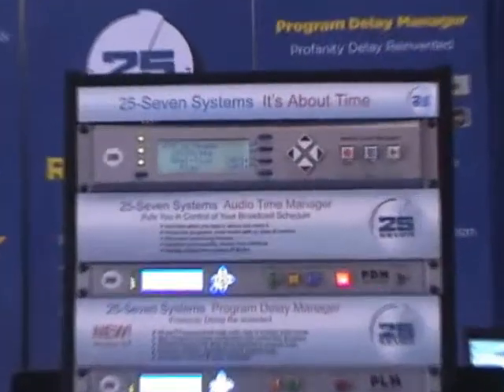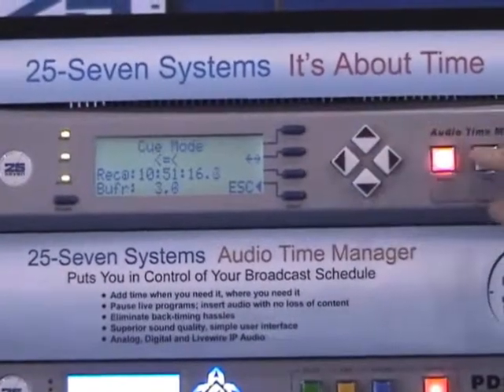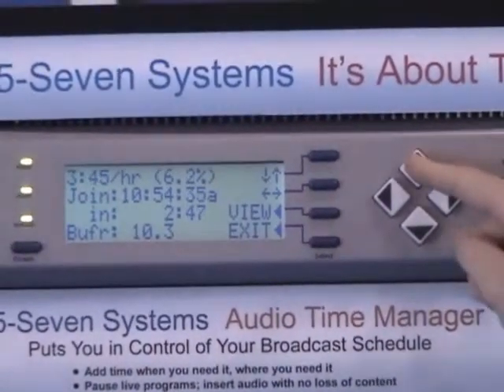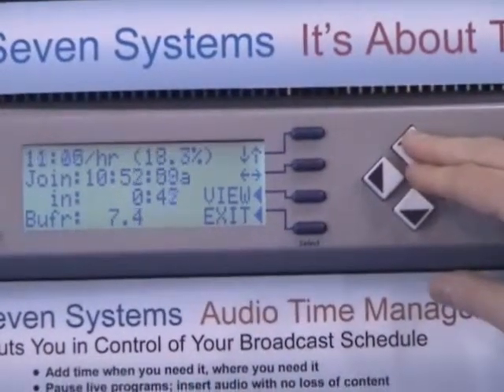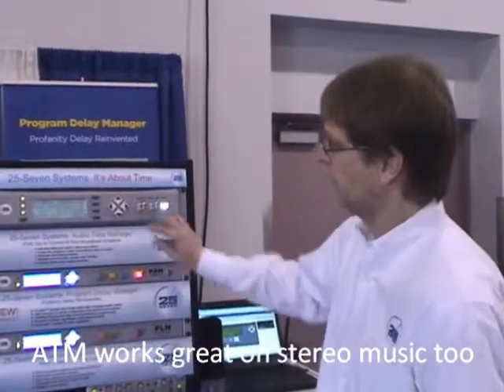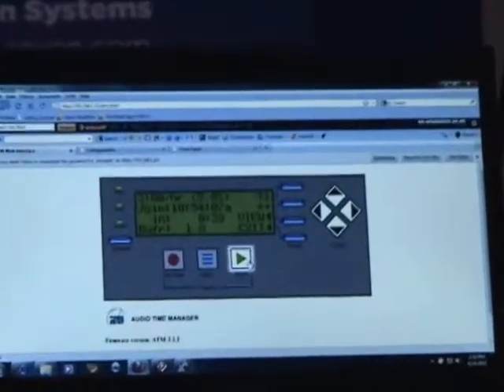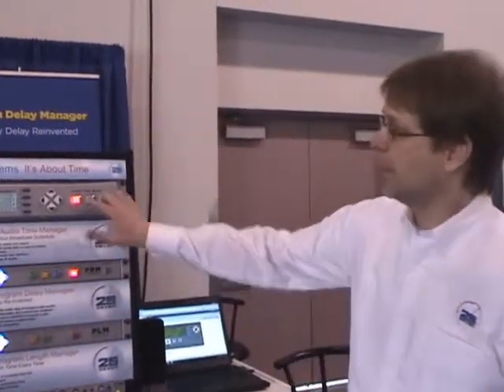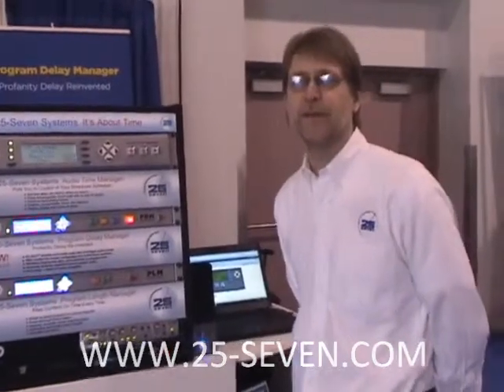25-Seven Audio Time Manager (ATM)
Imagine a longer hour. Depending on program material, ATM let's you add several minutes an hour with complete intelligibility. Run more local news, promos, ad-libs, whatever you need, so smoothly that listeners won't even know it's in use. Our simple two-button interface means you can react on-the-fly to severe weather alerts, late-starting press conferences, intermissions in a concert or breaks in a sporting event — and still join the network perfectly. Telos Alliance has led the audio industry’s innovation in Broadcast Audio, Digital Mixing & Mastering, Audio Processors & Compression, Broadcast Mixing Consoles, Audio Interfaces, AoIP & VoIP for over three decades. The Telos Alliance family of products include Telos® Systems, Omnia® Audio, Axia® Audio, Linear Acoustic®, 25-Seven® Systems, Minnetonka™ Audio and Jünger Audio. Covering all ranges of Audio Applications for Radio & Television from Telos Infinity IP Intercom Systems,  Jünger Audio AIXpressor Audio Processor, Omnia 11 Radio Processors, Axia Networked Quasar Broadcast Mixing Consoles and Linear Acoustic AMS Audio Quality Loudness Monitoring and 25-Seven TVC-15 Watermark Analyzer & Monitor. Telos Alliance offers audio solutions for any and every Radio, Television, Live Events, Podcast & Live Streaming Studio With Telos Alliance “Broadcast Without Limits.”

Routers & Monitors
Codecs & Transceivers
Stream Encoders & Processors
Radio Processors
IP Intercom
Audio Interfaces
Audio Delays
Watermark